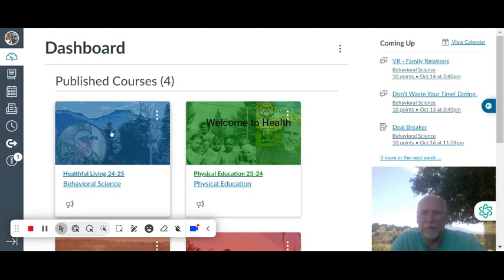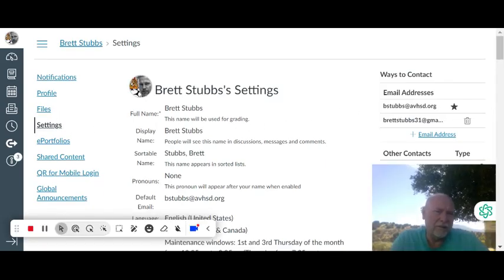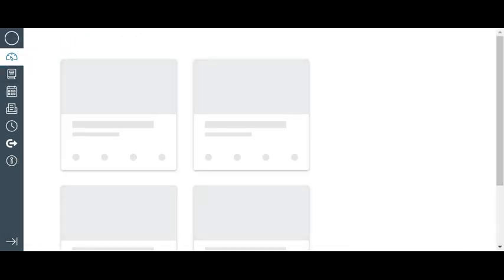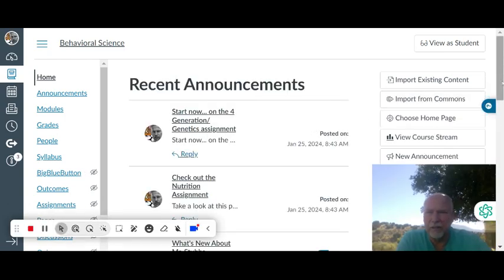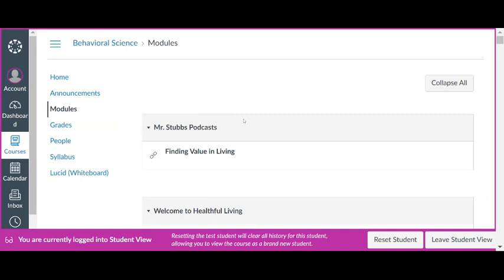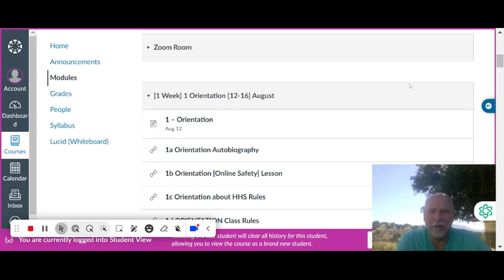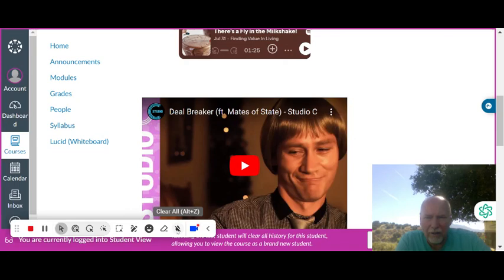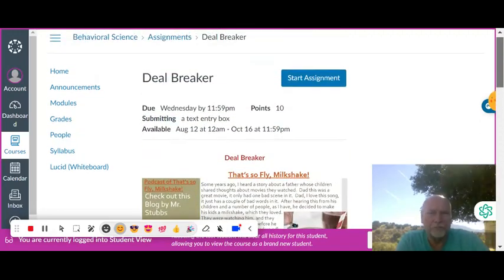Quotes the how to